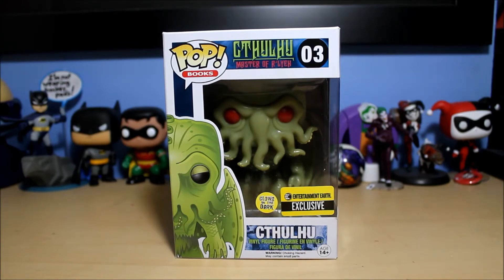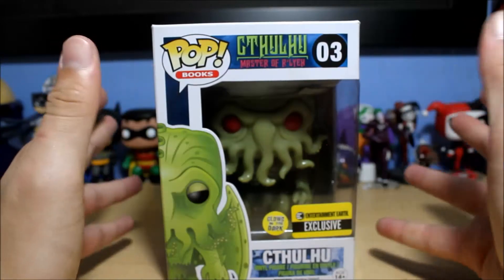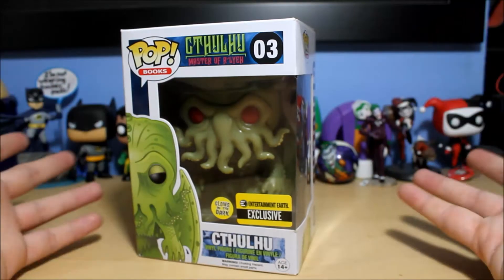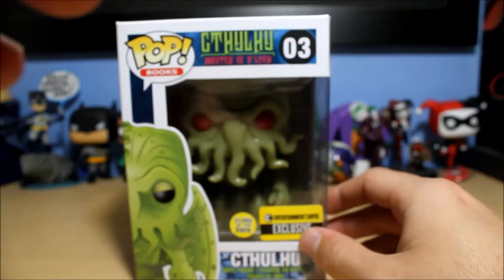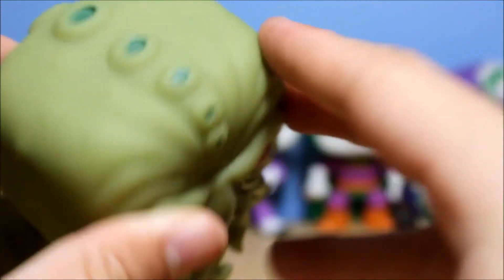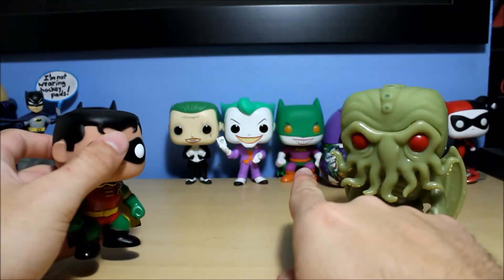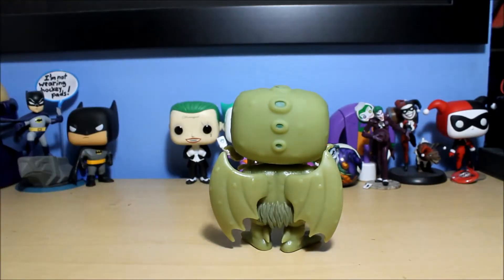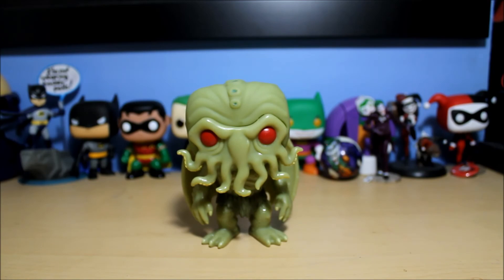Funko Pop! Cthulhu: Master of R'lyeh - Entertainment Earth Exclusive Cthulhu Unboxing